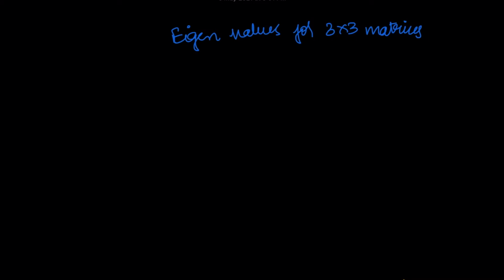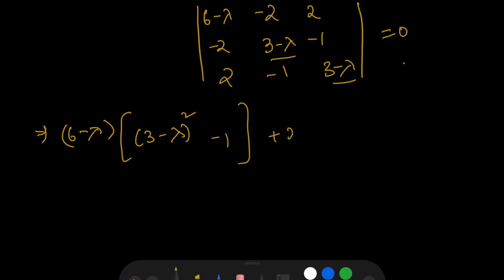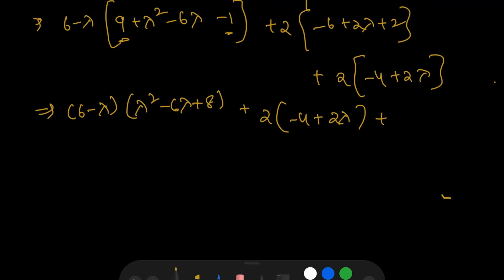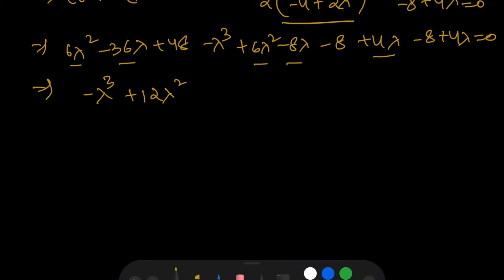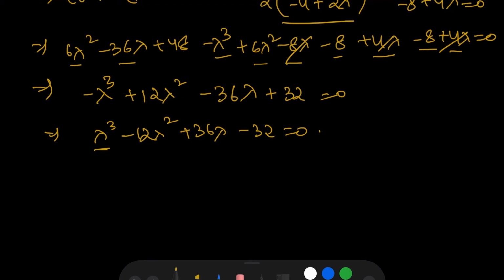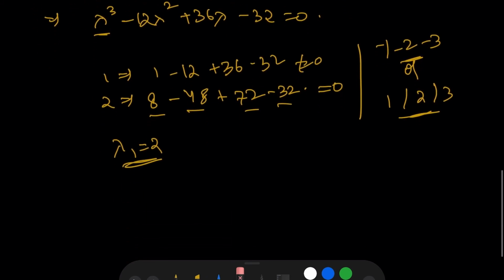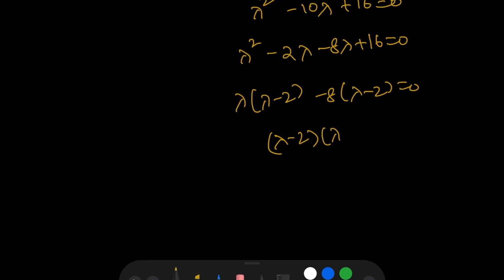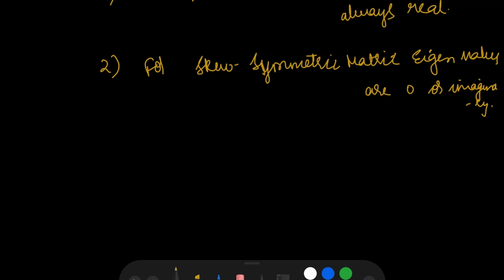Finding the characteristic equation & eigen values for a 3X3 matrix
This video explains about finding the eigen values of 3x3 matrix